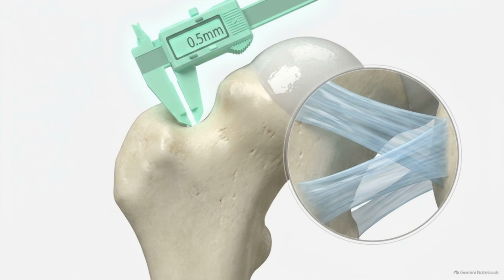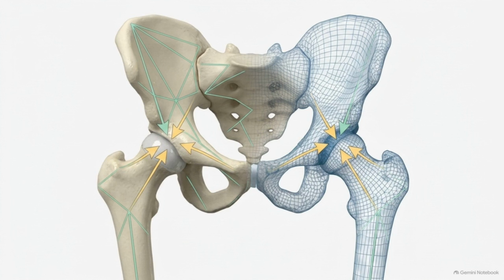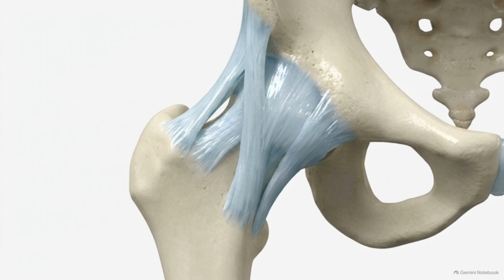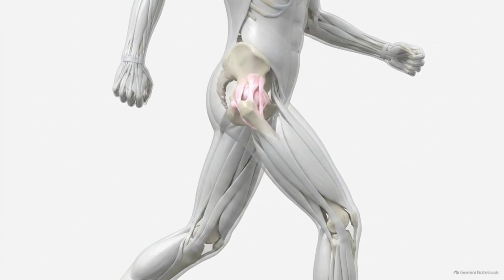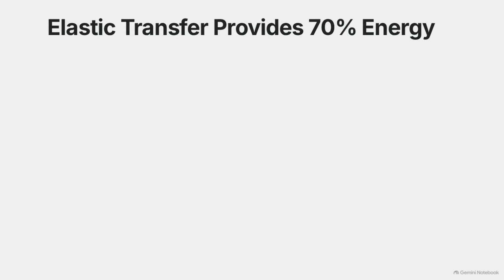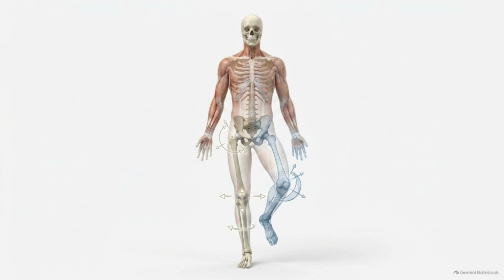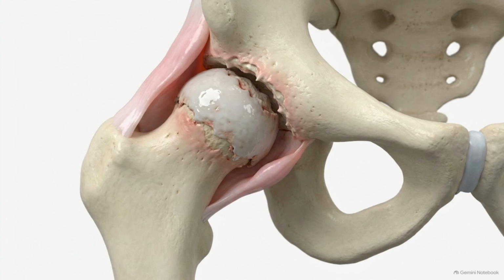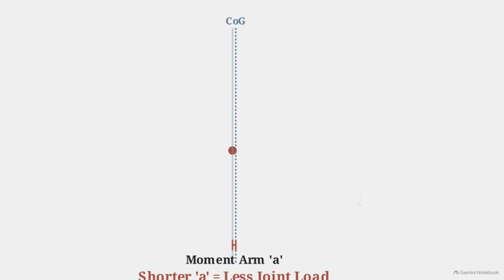Why Your Hip Absorbs 8x Your Body Weight?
Vedio Available in multiple audio languages. Tap Settings → Audio track to choose your preferred language.
Why does a simple stumble send kinetic spikes of 8x your body weight through your femoral head? In this episode of BioMatrix Education, we break down the hip joint not just as bone, but as a complex biomechanical system. We explore how millimetre-scale deviations in skeletal architecture—like Coxa Valga and Femoroacetabular Impingement (FAI)—lead to inevitable mechanical failure.

Learn the physics of the "Single Leg Stance," the energy-saving secrets of the Iliofemoral ligament, and how a simple cane can reduce joint reaction forces by 50%. Whether you're studying for med school or managing joint health, understanding these dynamic force ratios is the key to preventing long-term joint decay.

Suggested Chapters
0:00 The Engineering Paradox of the Human Hip
0:32 Kinetic Spikes: 8x Body Weight During a Stumble
1:03 Reconstructing the Biomechanical System
1:29 Coxa Valga vs. Coxa Vara: Angle Deviations
2:00 FAI: Cam vs. Pincer Impingement
2:28 The Iliofemoral Ligament: The Body's Strongest Spring
3:06 70% Energy Efficiency in Bipedal Locomotion
3:35 The Single Leg Stance: Fulcrums & Lever Arms
4:15 Why Mathematical Ratios Accelerate Osteoarthritis
4:33 Trendelenburg Gait: A Compensatory Strategy
5:00 The Physics of Using a Cane: 50% Force Reduction
5:30 Manual Therapy & Surgical Goals: Resetting Geometry

Verified sources:

MicroCT Thickness Mapping: Used to analyze the density distribution of the proximal capsular attachment.
Tensile Strength Analysis: Citing the iliofemoral ligament's capacity to withstand forces greater than 350 Newtons.
Kinetic Energy Research: Data regarding the 70% passive energy storage during intermediate walking speeds

Medical Desclaimer:
This video is for educational awareness only and does not replace professional medical advice, diagnosis, or treatment. Please consult a qualified gynecologist or fertility specialist for personal medical concerns.